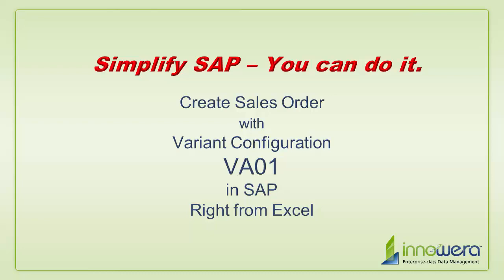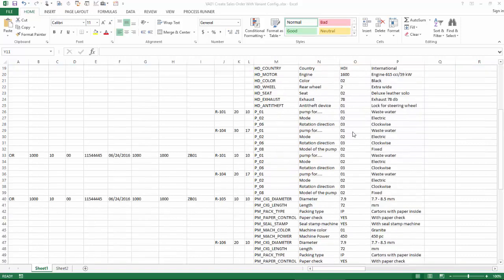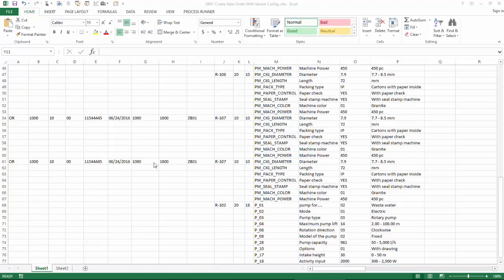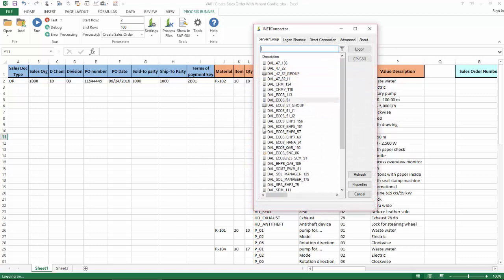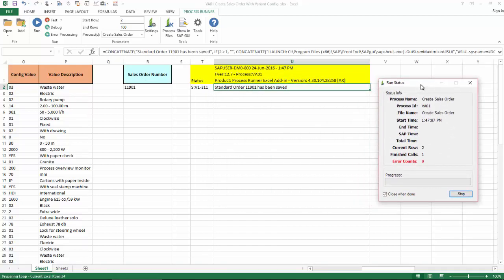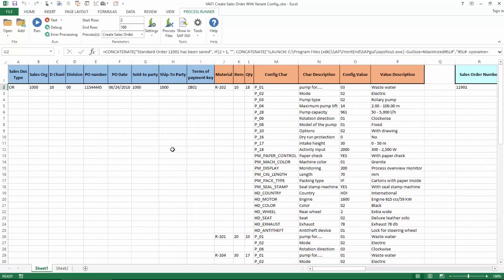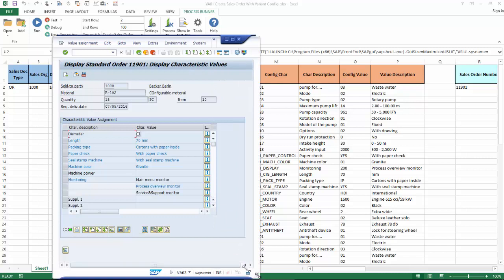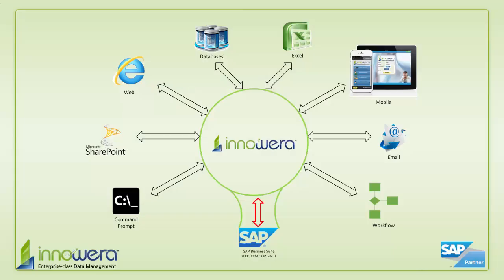VA01 - Create Sales Order With Variant Configuration From Excel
In this quick video from Innowera's "Simplify SAP - You can do it" series, an end user runs the SAP Transaction Code or Tcode, VA01 Create Sales Order from the Sales and Distribution or SD module of SAP, and is able to create sales orders with multiple line items, with characteristic values and their descriptions, that need to be assigned, right from Excel by simply clicking a run button, utilizing Innowera's Process Runner Excel Add-in, showing the capability of Process Runner to handle variant configuration.